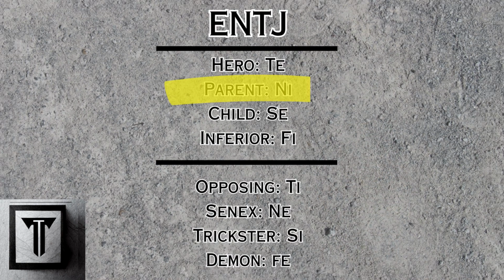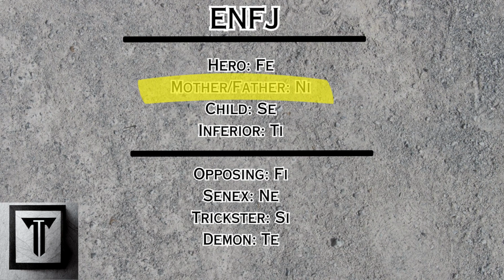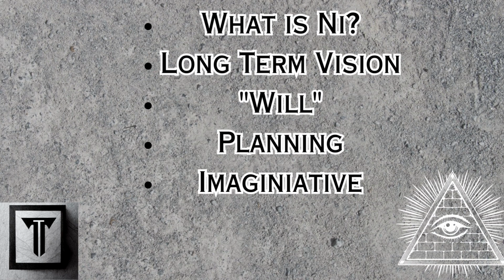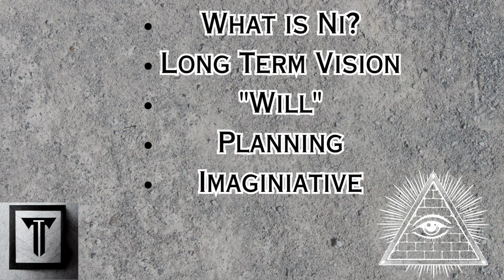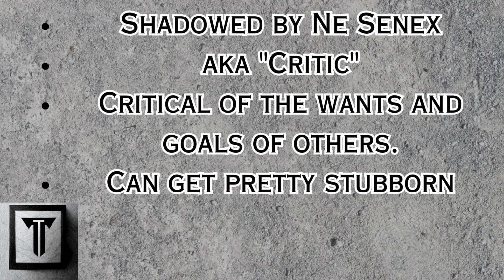What is Introverted Intuition Parent? Ni. The Mother Father Auxiliary Function.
Today I am going to look at Ni Parent and how it manifests in ENTJs and ENFJs. The Mother Father function is the Archetypal nature of what MBTI calls the Auxilliary Function. John Beebe, Jungian Analyst created the 8-functions model as it blows away the MBTI's puny 4-function model. For more information on the 8-function model. Watch the playlist below. You can also watch my video on Ni if you would like a better understanding. Please consider liking, sharing, and subbing. if you find this content helpful.